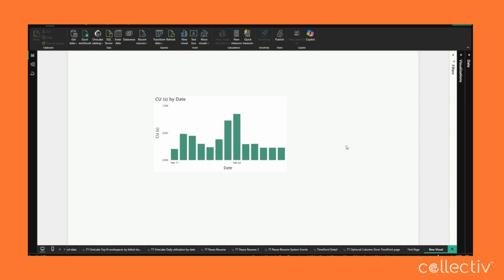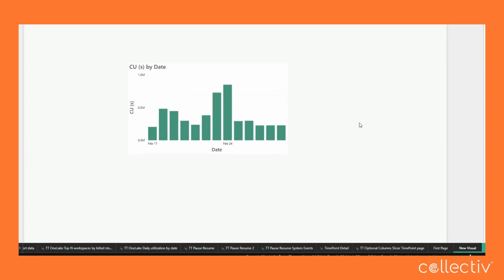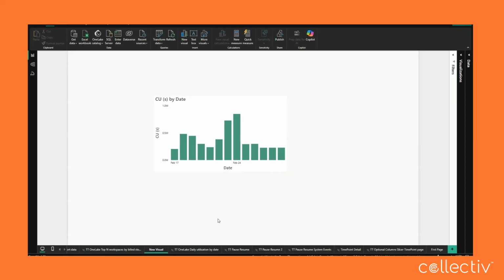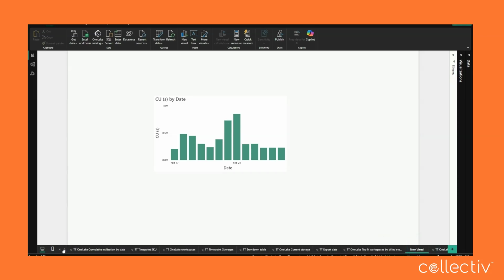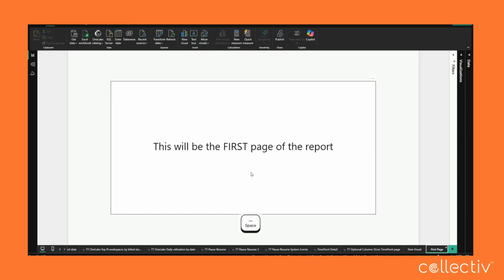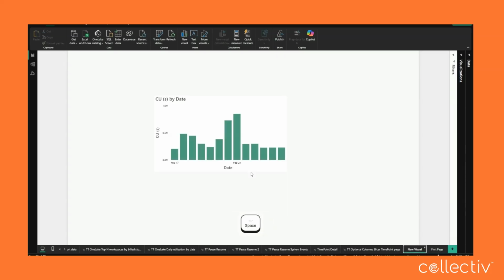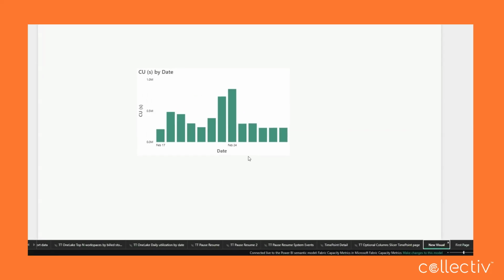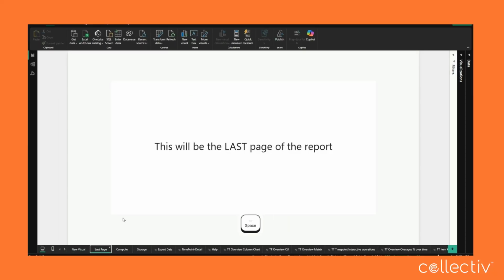The Power BI Page Navigation Shortcut Most Developers Have Never Seen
Reordering pages in a 40-page Power BI report by dragging and dropping is one of those tasks that sounds simple until you are actually doing it under a deadline. In this quick tip, a Collectiv consultant walks through a keyboard shortcut in Power BI Desktop that lets you move pages instantly, no dragging, no scrolling, no losing your place.

This video covers how to use Tab, Space, and Ctrl+Shift with your arrow keys to navigate and reorder report pages in Power BI Desktop without touching the mouse.

If you are building or managing large Power BI reports and want to work faster, this is the kind of shortcut that adds up every single time you use it.
Timestamps

[00:00] - Introduction: Why Page Navigation Gets Messy on Large Reports
[00:45] - The Problem With Drag and Drop on 40-Page Reports
[01:30] - Using Tab to Highlight and Navigate Pages With Your Keyboard
[02:00] - Ctrl+Shift and Arrow Keys to Move Pages Instantly
[02:45] - Wrap-Up and When This Shortcut Matters Most
Related Content

Work With Collectiv

Small efficiencies like this add up across an entire team. Collectiv works with organizations at every stage of their Power BI journey — from hands-on analyst training to full-scale report development and data architecture. If you want your team building better reports faster, we would love to connect.